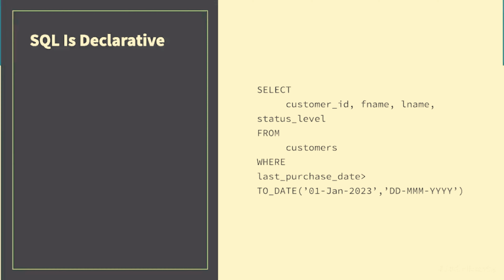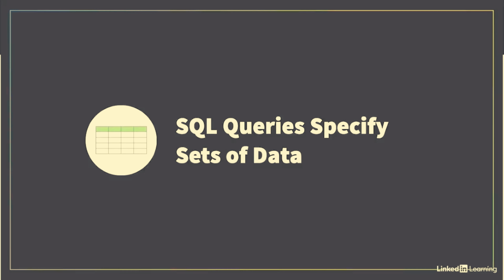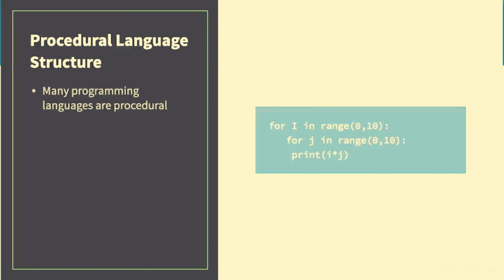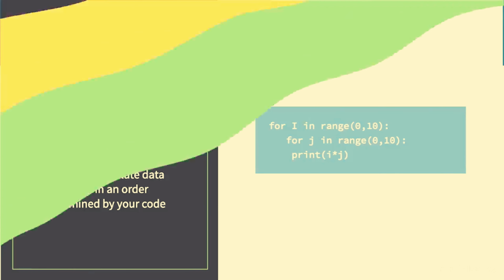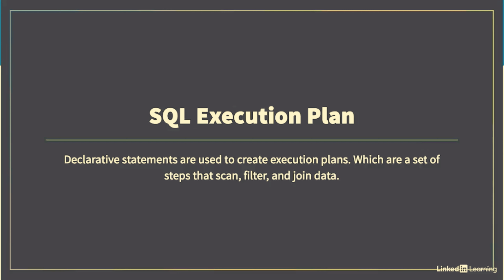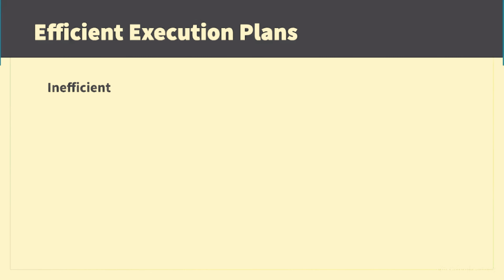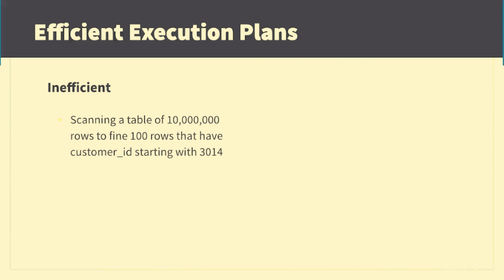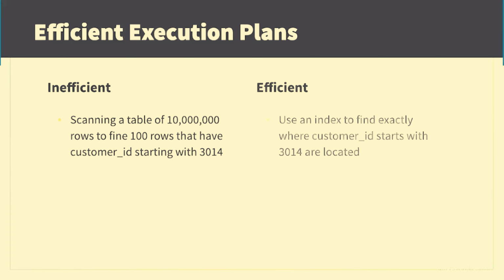Demystifying SQL: A Journey from Declarative Commands to Procedural Execution Plans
In this insightful video, we delve into the world of SQL, exploring the transition from declarative SQL commands to the intricacies of procedural execution plans. Join us on a journey of understanding as we demystify the process, providing valuable insights for both beginners and seasoned SQL users. Learn how your declarative queries translate into actionable procedural steps, unlocking a deeper comprehension of SQL execution. Whether you're a database enthusiast or a developer looking to enhance your SQL skills, this video is your guide to unraveling the complexities of SQL execution plans. Dive in and empower your SQL proficiency!